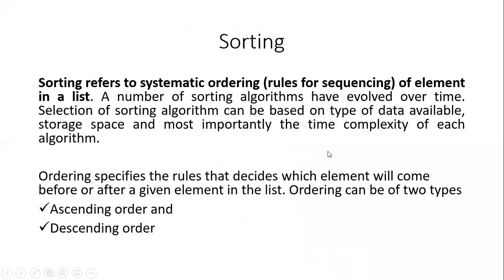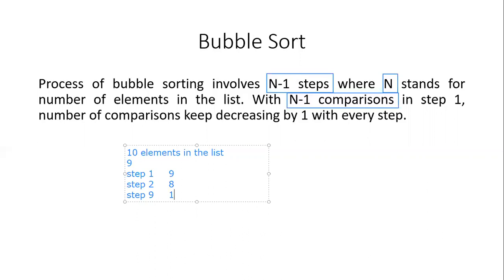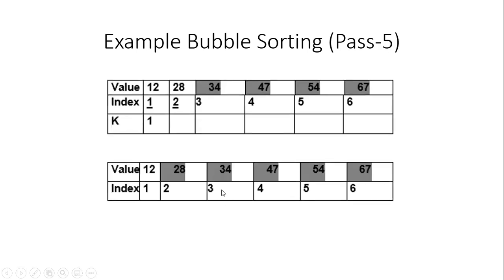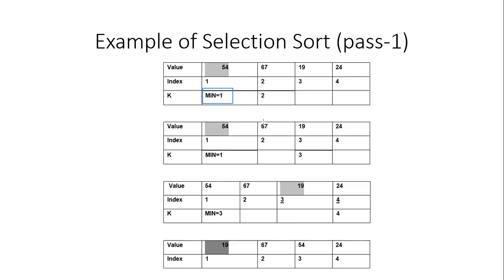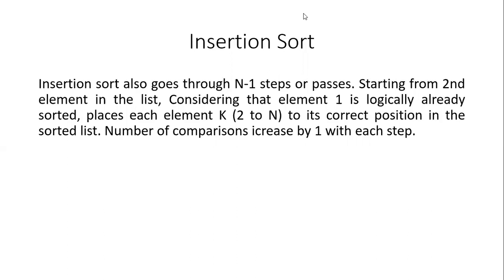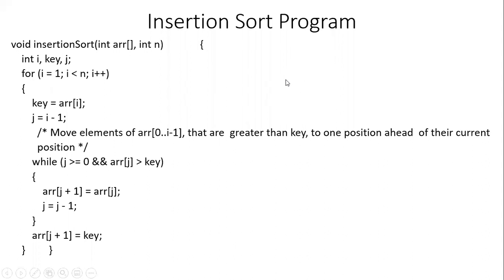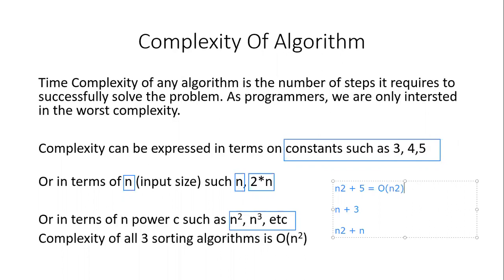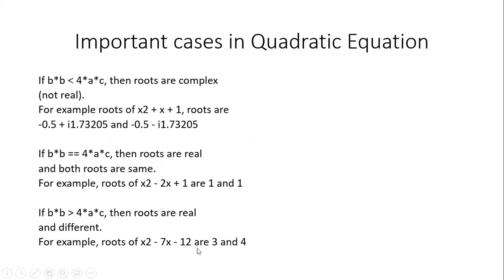Sorting Techniques & Finding Roots of Quadratic Equation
This video tutorials aims to explain the various sorting algorithms and program to find the roots of quadratic equation.
Definition of Sorting.
Example of sorting using methods like selection sort, insertion sort and bubble sort.
programs for sorting using methods like selection sort, insertion sort and bubble sort.
Complexity of sorting
Program to find the roots of quadratic equation.